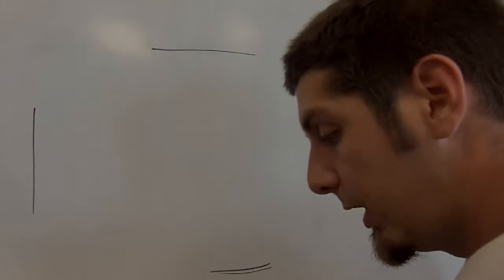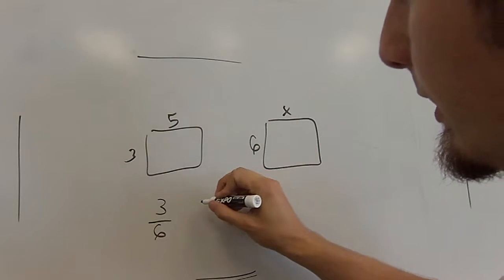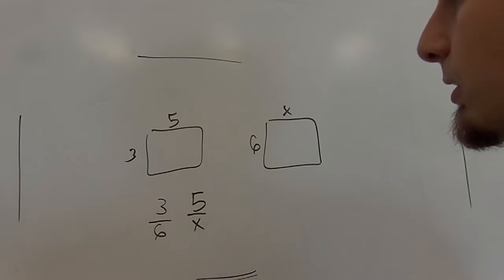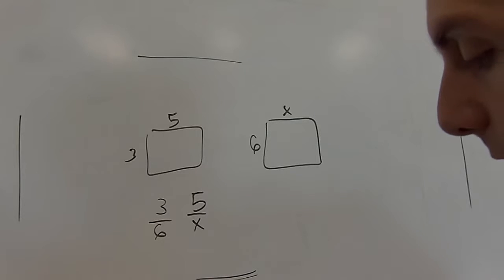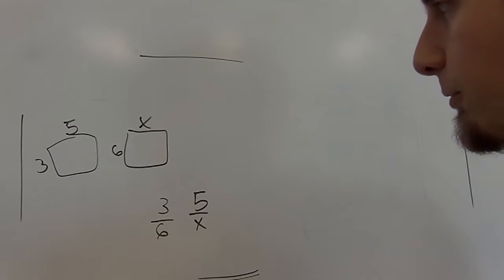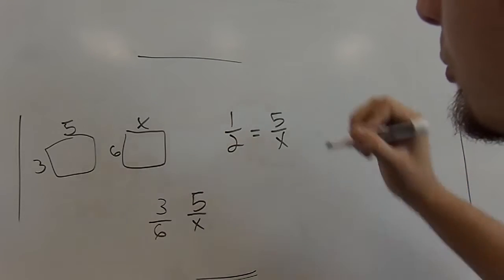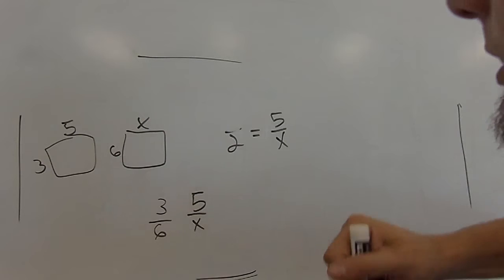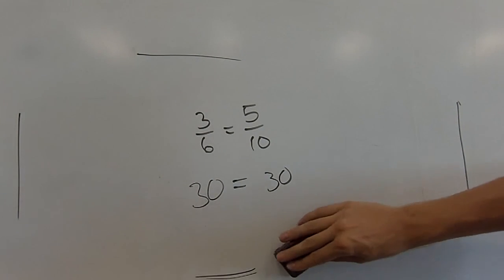11 6 Similar 3D Solids pt 1